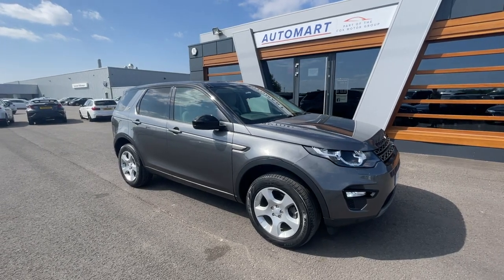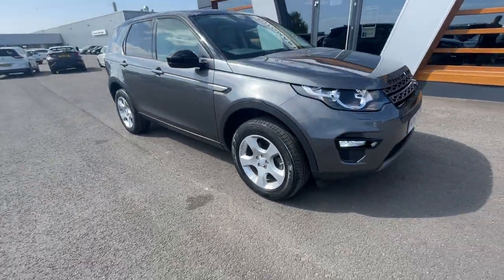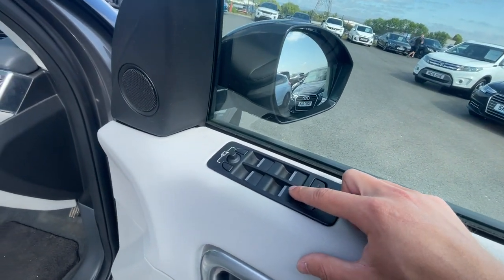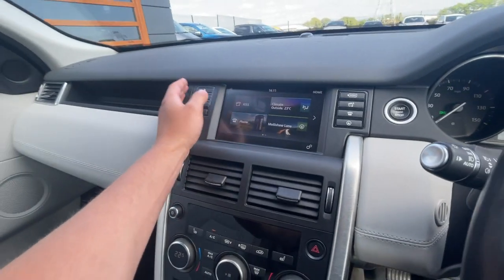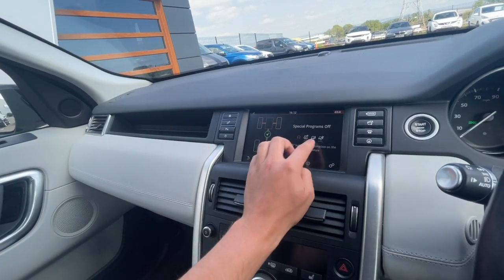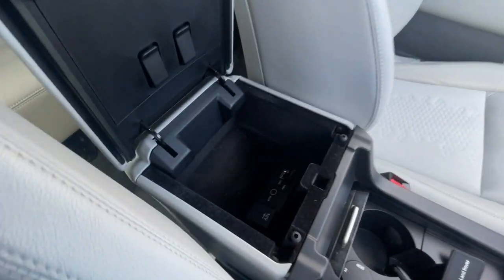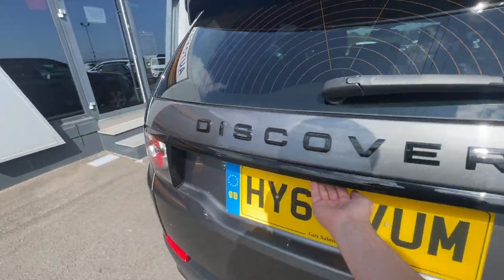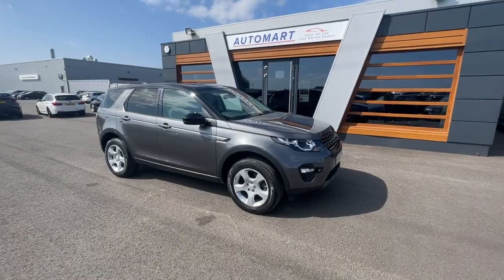Land Rover Discovery Sport 2.0 TD4 SE Tech 4WD Euro 6 (s/s) 5dr | Lancaster Automart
- Only £16,965
- 60,119 Miles
- Corris Grey Metallic
- Automatic Headlights and Rain Sensing Wipers
- Climate Control - Two-Zone Climate Control
- Gesture Tailgate
- Halogen Headlights
- InControl Touch Navigation
- Front and Rear Parking Aid
- Seats - Heated Front
- SE Tech Pack